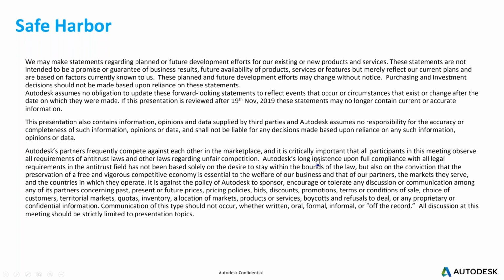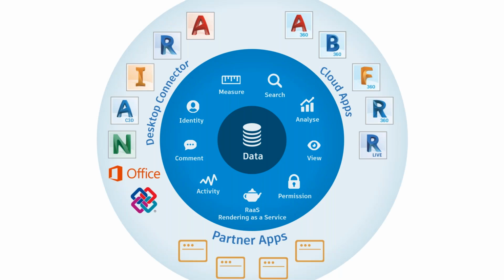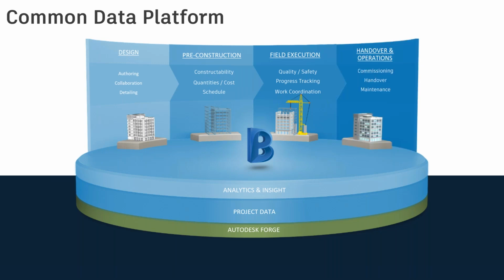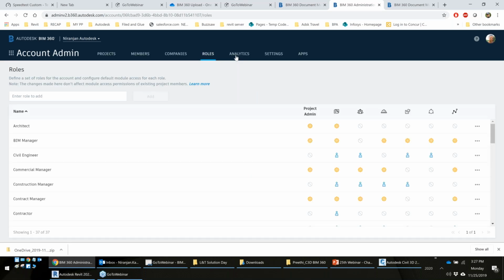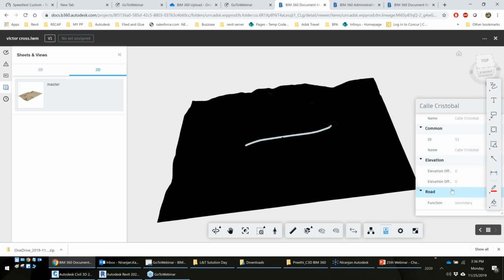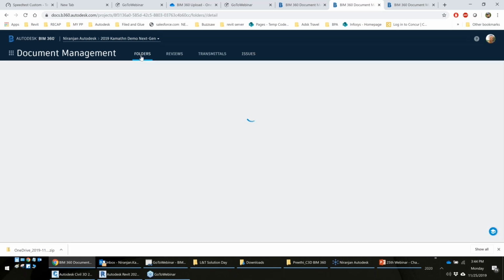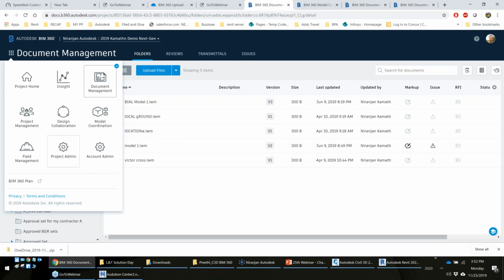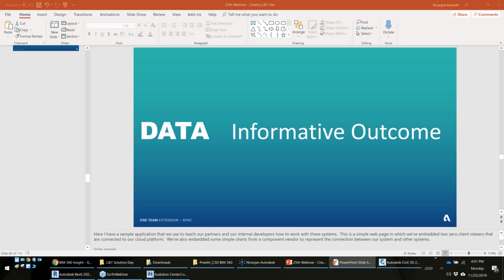BIM 360 FOR RAIL AND INFRASTRUCTURE